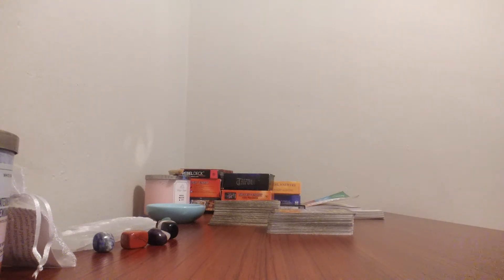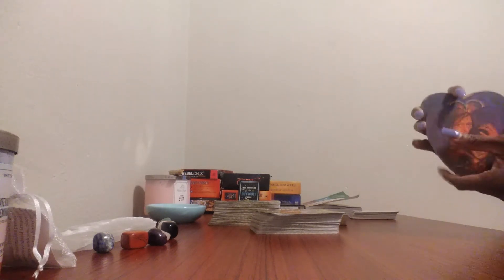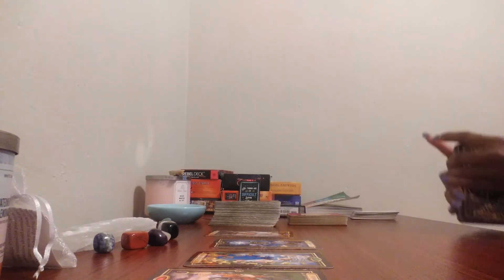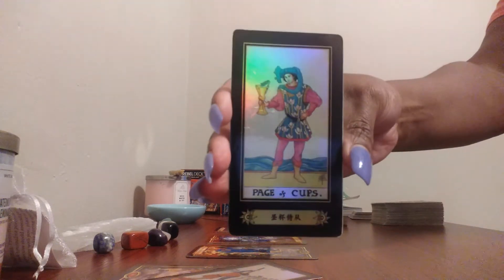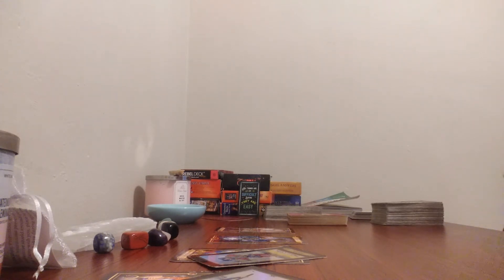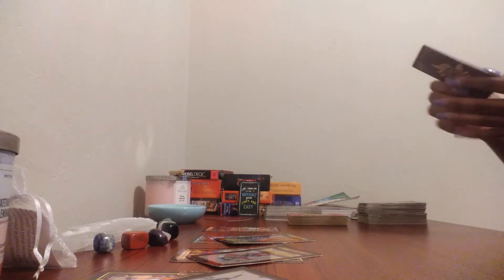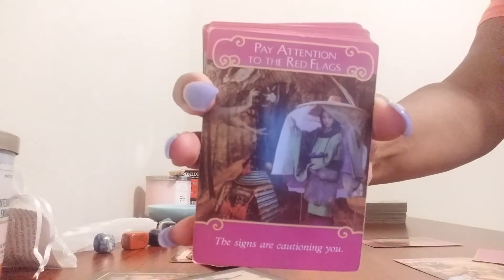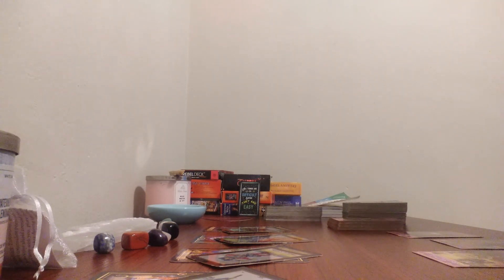Aries Love Reading ❤ Someone Wants to Apologize to You💜